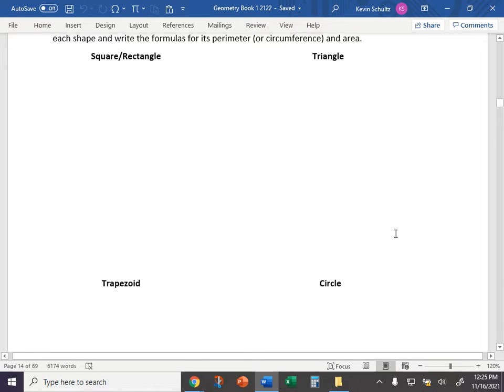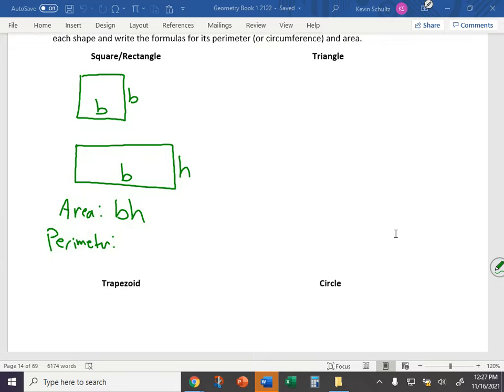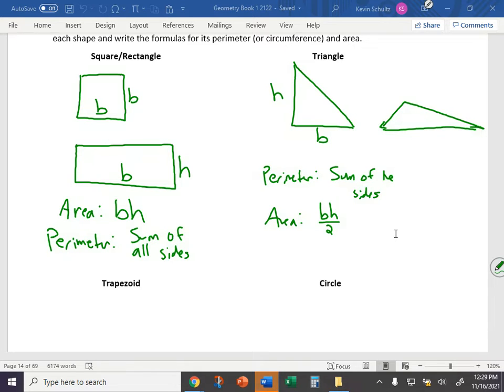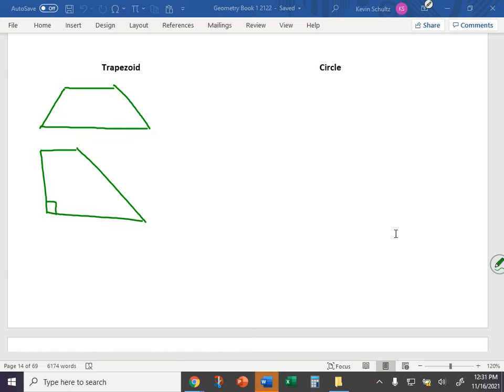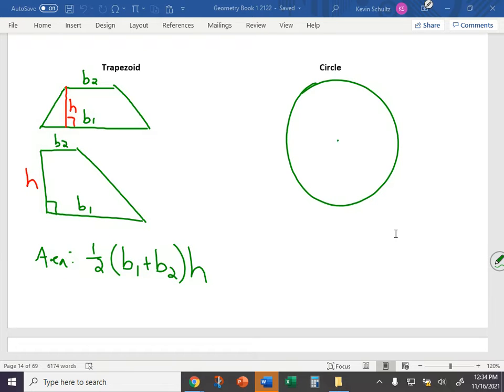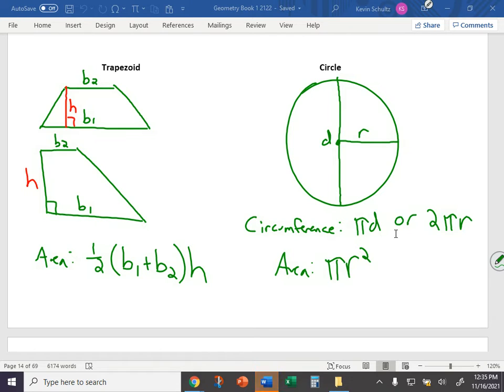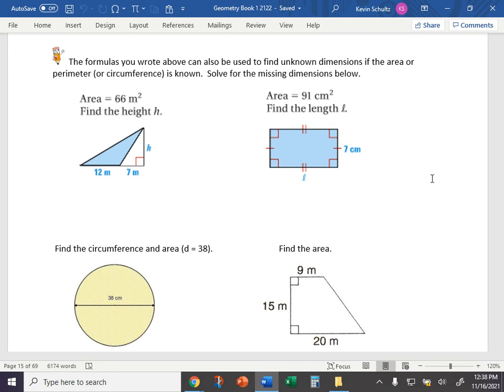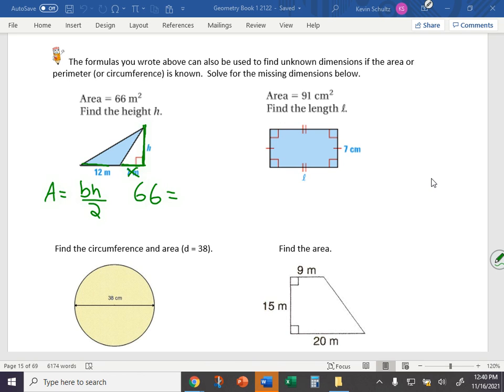Geometry 11/16/21 PO10...Perimeter and Area